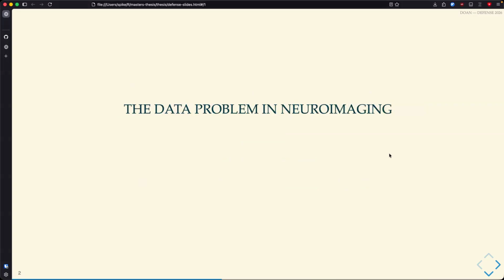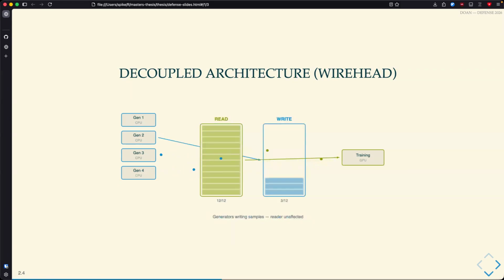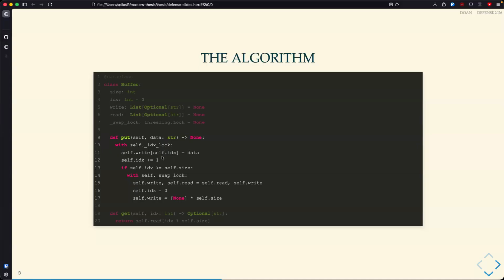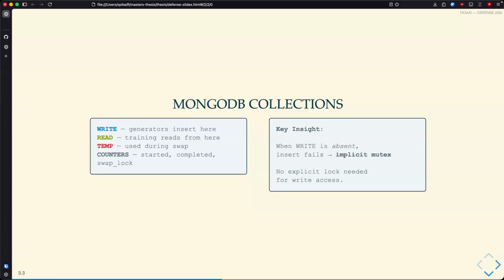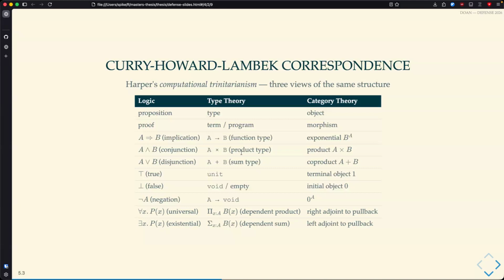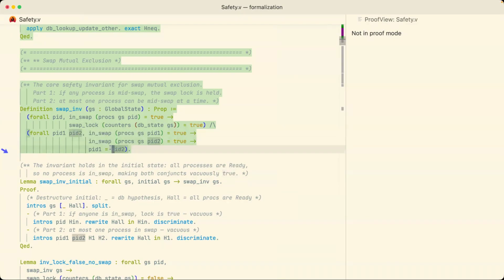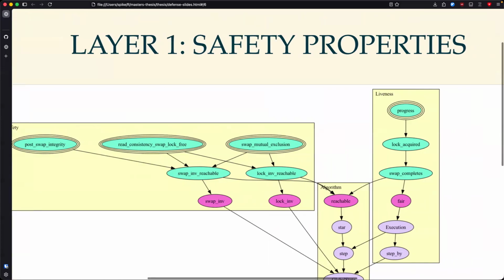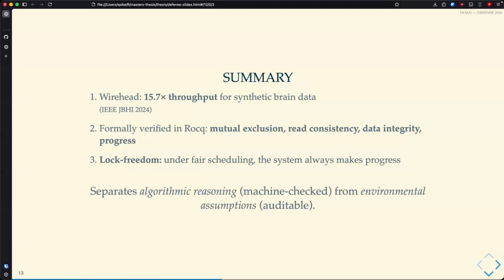'Toward Formal Verification of Lock-Free Distributed Double Buffer Cache' by Mike Doan